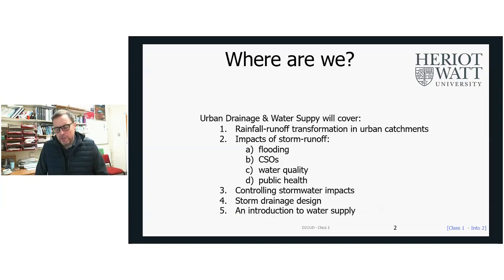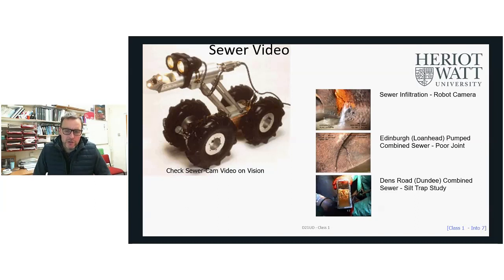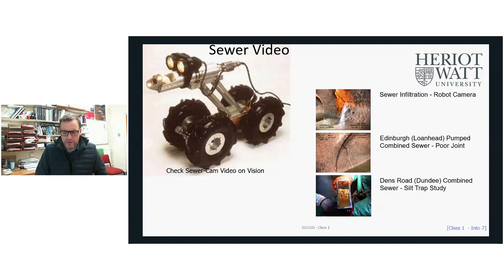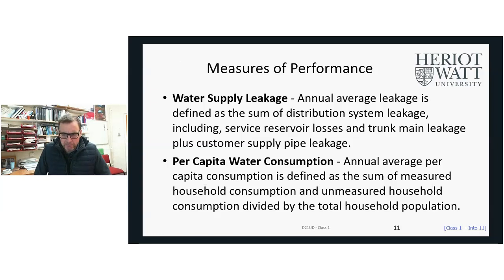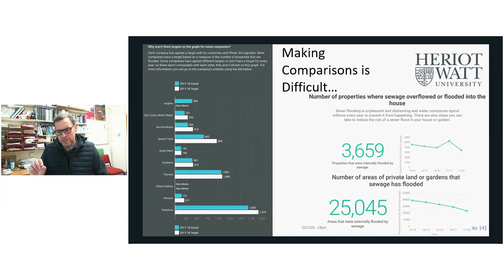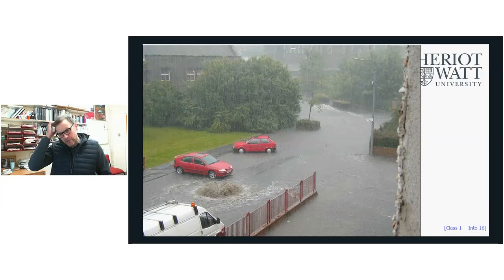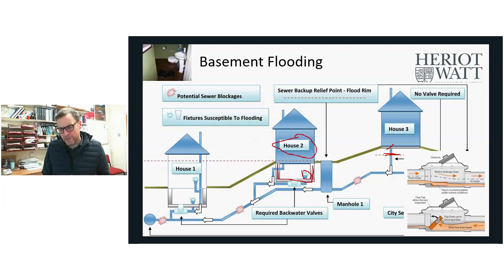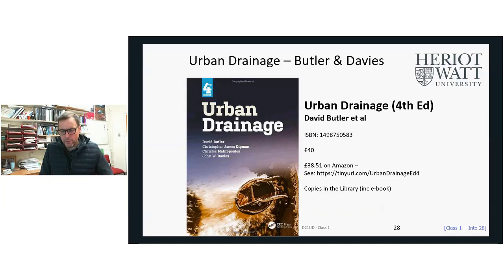D21UD Class 1 - Introduction